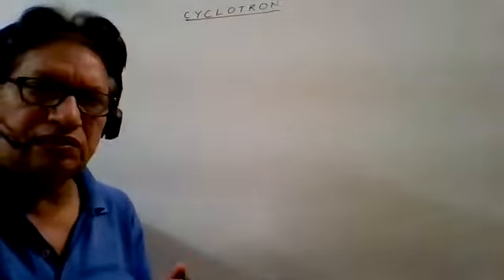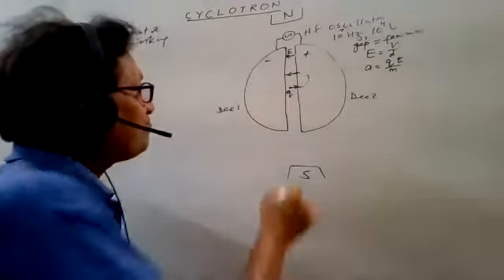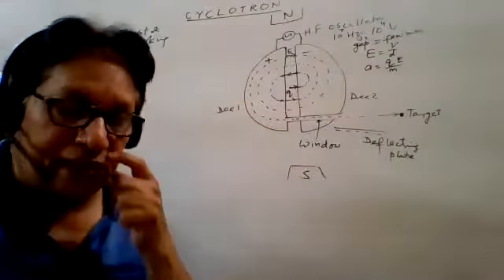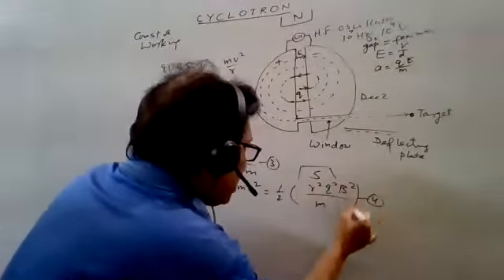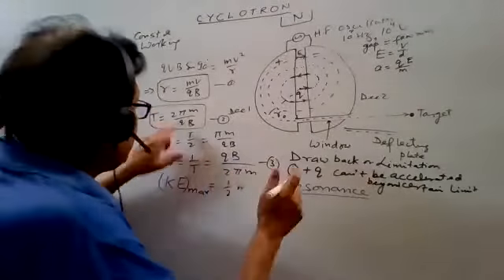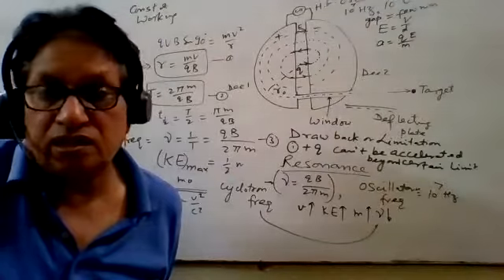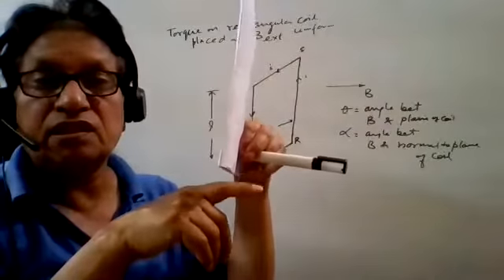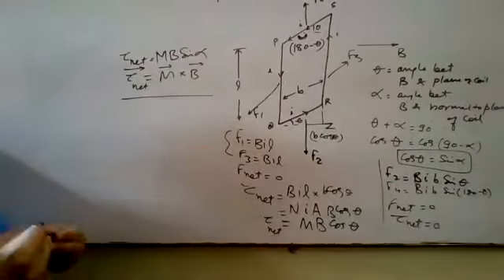Physics CYCLOTRON XII Class 18May